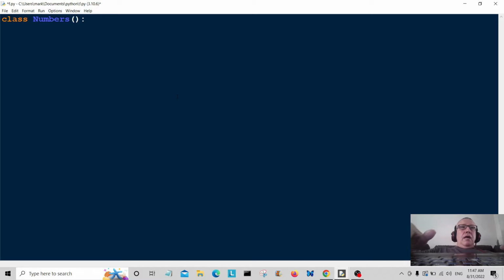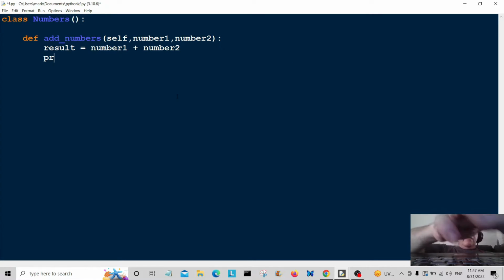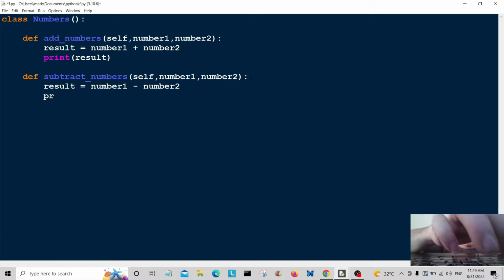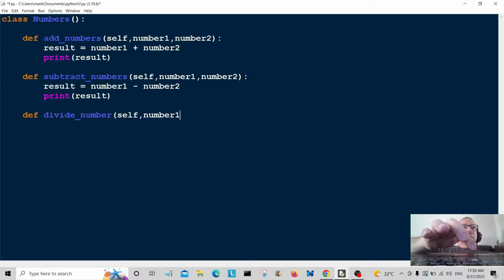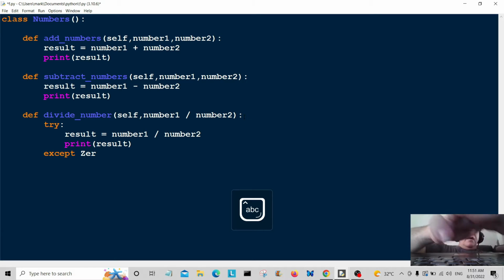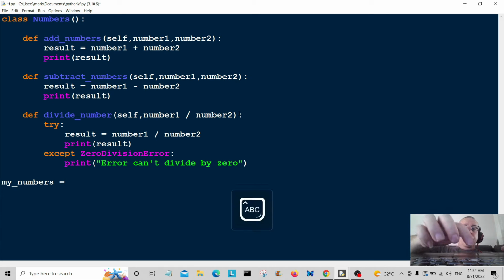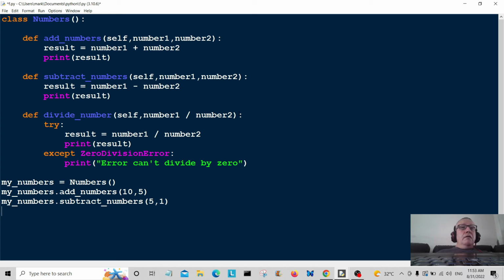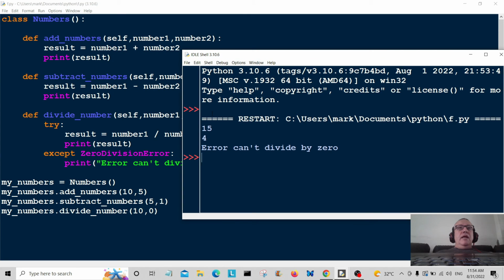Python Class Function - Error Handler Calculator Beginners Tutorial 2022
Beginners Python Programming Creating A Class And Functions To Add, Subtract, Divide And Make Use Of The Try Except Error Handler In Python.